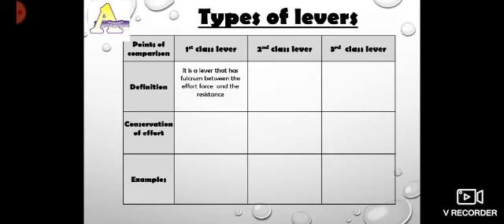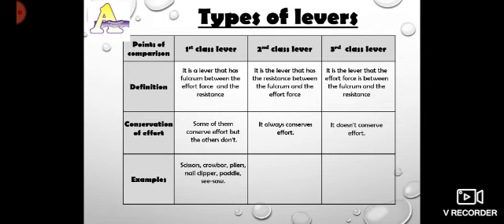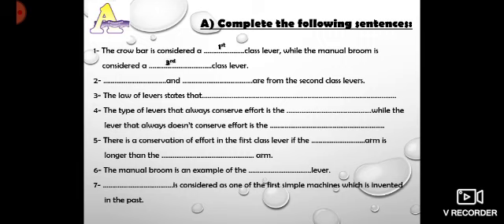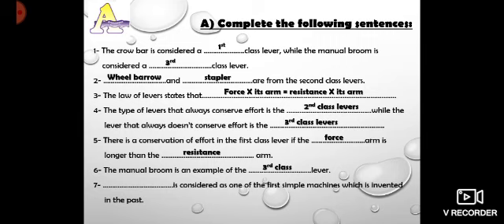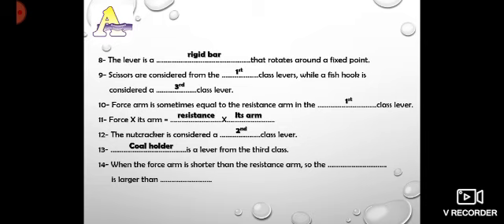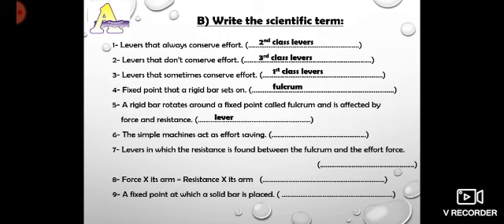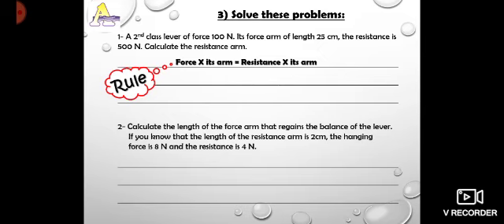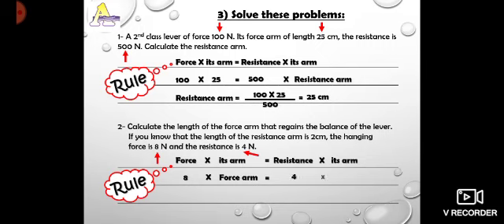Jr.6 science revision ( force and motion)